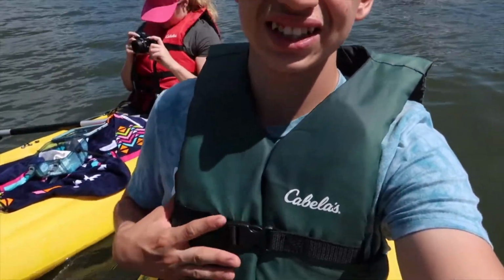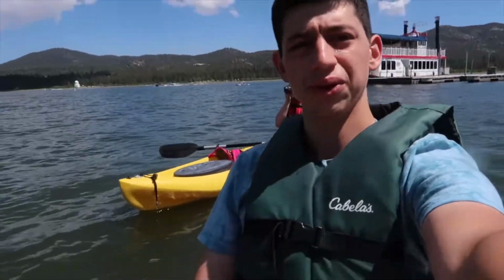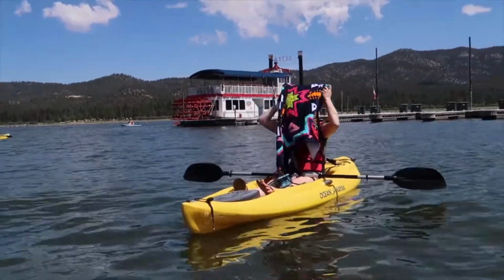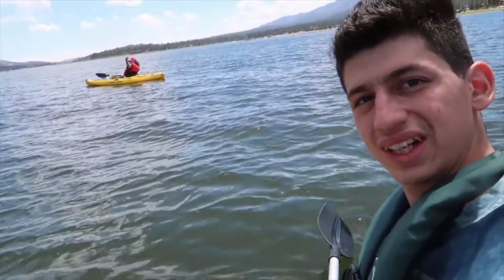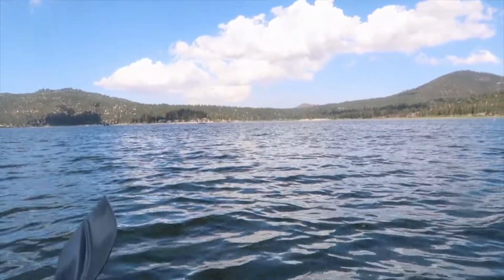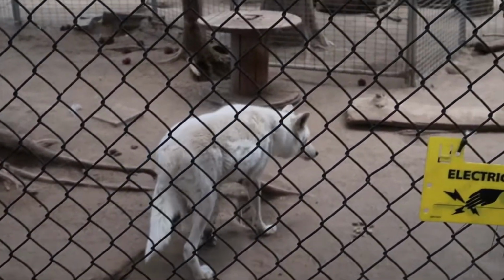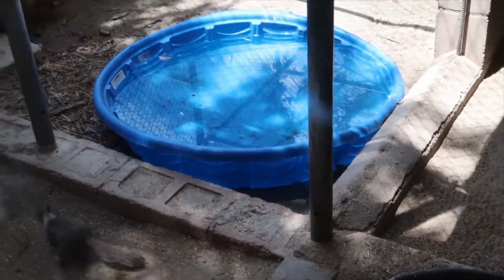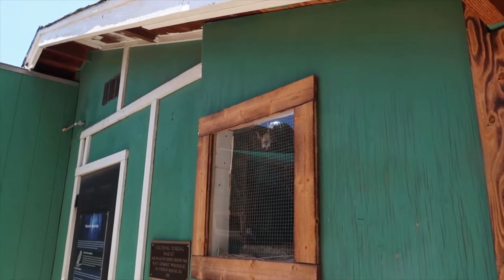Big Bear vacation (big bear snow/ big bear Subaru/ big bear canoe)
BIG BEAR WAS AMAZING I HAD A GREAT VACATION AND MEET SO MANY PEOPLE AND DID AMAZING THINGS AND I DIDN'T GET TO FILM ALL OF IT BECAUSE OF STORAGE ISSUES AND DO TO THE GIRLFRIEND AS WELL WE TRIED TO ENJOYING OUR TIME MUCH AS POSSIBLE BUT I STILL BROUGHT YOU GUYS ALONG THANKS FOR ALL THE SUPPORT SINCE THE BEGGING AND I WILL ONLY GET BETTER YOU'LL SEE ALWAYS REMEMBER =HALAWEENIE =